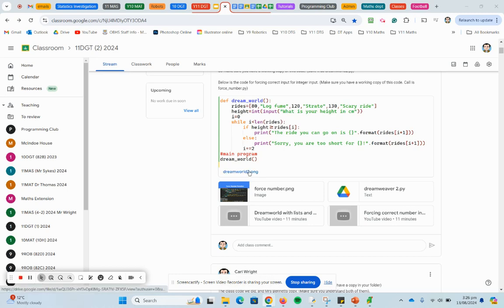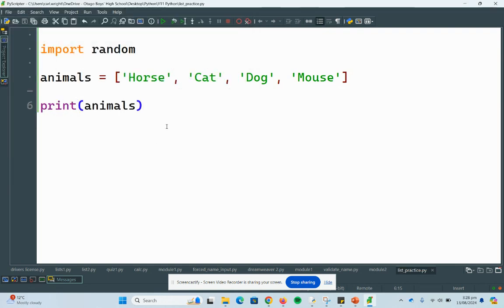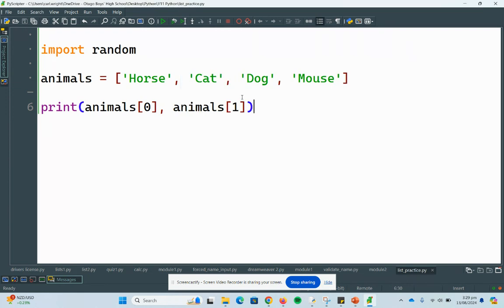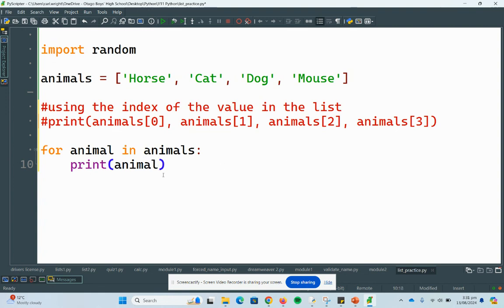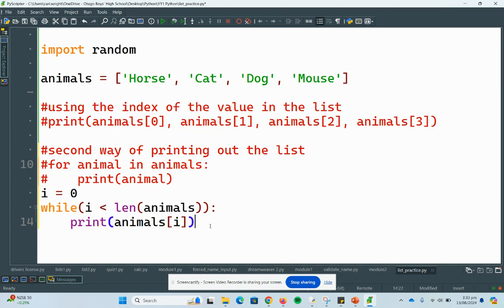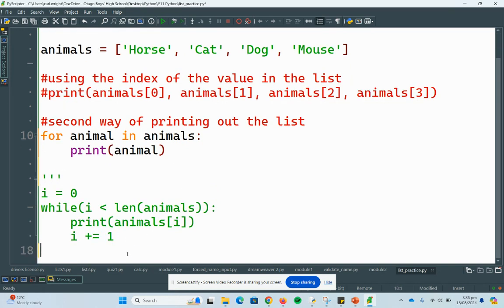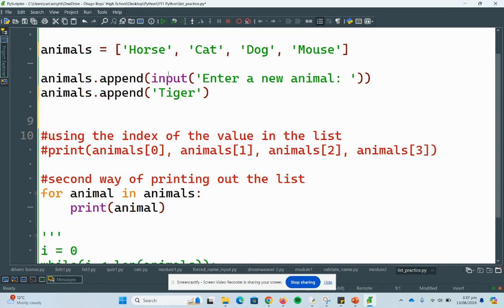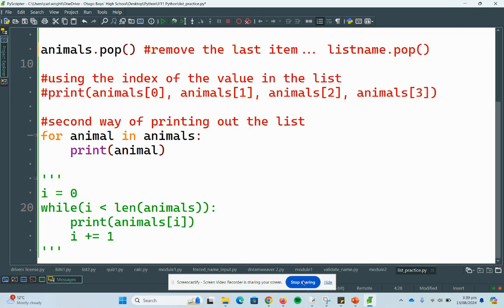6. Working with lists - displaying, adding and removing items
Different ways of displaying lists, using the index, a while loop and for loop. How to add items with append( ) and how to remove using pop( )